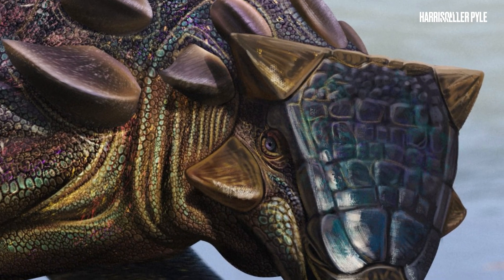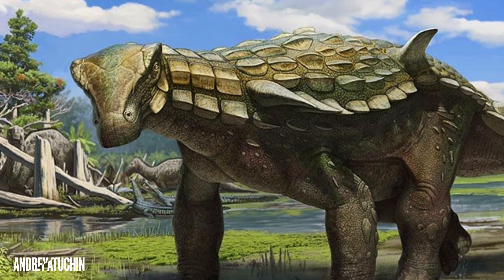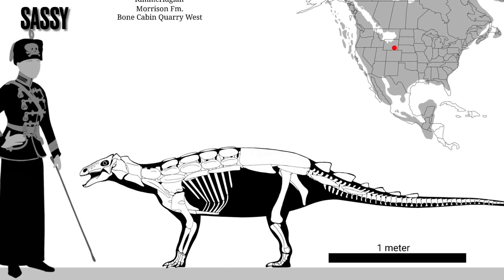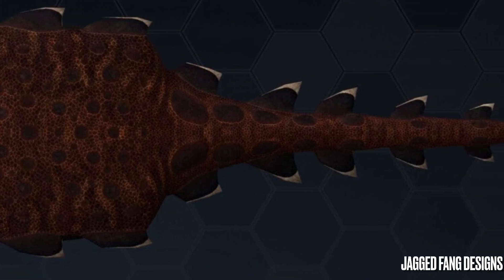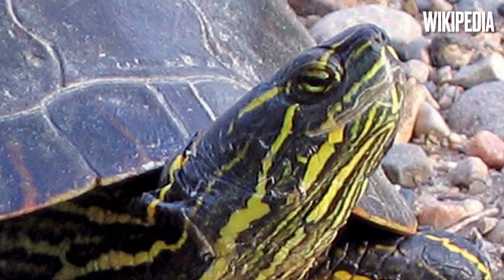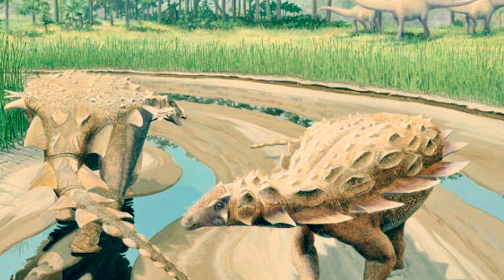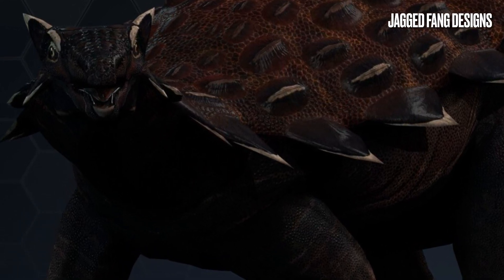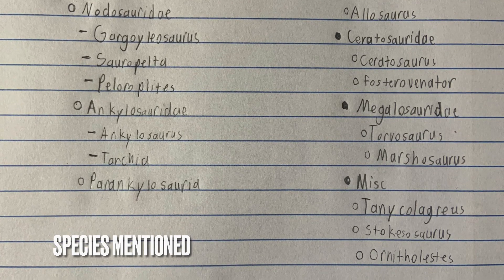Gargoyleosaurus: The Morrison Formation’s Turtle Boar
Ever wondered where Nodosaurids first appeared? No? Well I’m gonna talk about it anyway!

This was honestly a lot of fun and I’m happy I got to talk about another Jurassic age animal. Gargoyleosaurus may be one of my favorite Nodosaurids and I hope I did it justice here in this video.

Information used in this video came from the Carnegie Museum of Natural History, Wikipedia, and the I Know Dino podcast.

Music used
“Primordial Forest” - Lost World Jurassic Park Ps1
“Arabian Nights,” “Soulwisp,” “Last Pianist”- StoneOcean